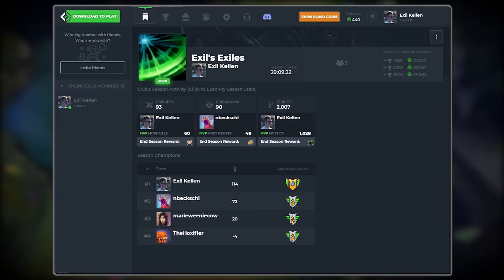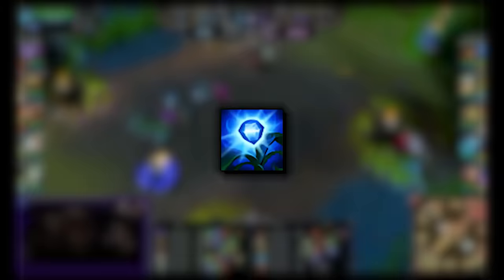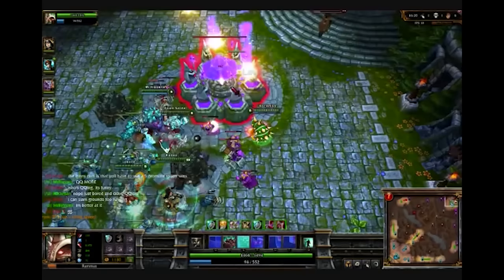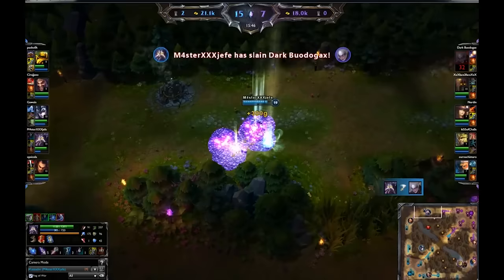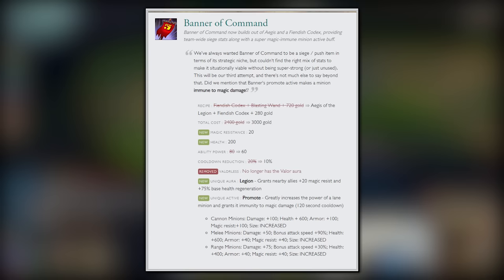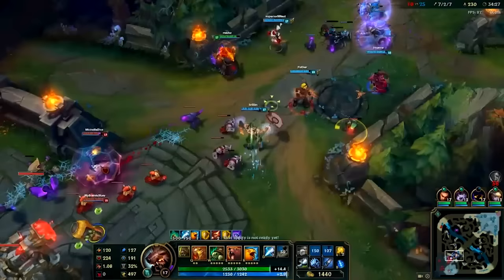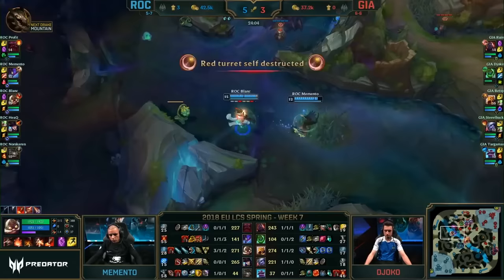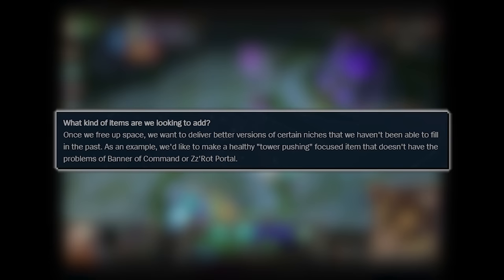How This ONE Thing Single-Handedly Ruined Competitive League of Legends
▶Join my club on Qlub.GG for Free Skins And Rewards

(All footage which is owned by the respective creator who uploaded the video that is used in this video is being used fairly.

▶All Sources

▶Runescape Soundtrack

Concepts: LolEsports, Most overpowered esports, best esports team league of legends, competitive league of legends, league of legends esports, item history, item documentary, exil, exil youtube, qlub, free skins, qlub free skins league of legends, how to get free skins league of legends